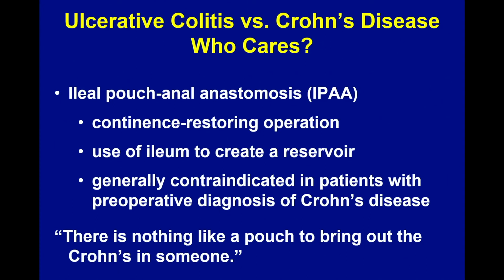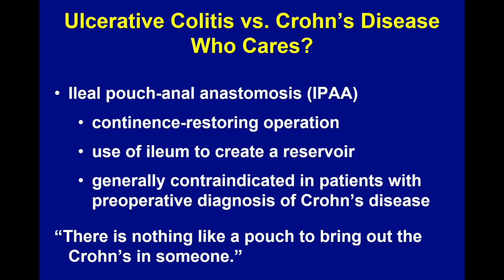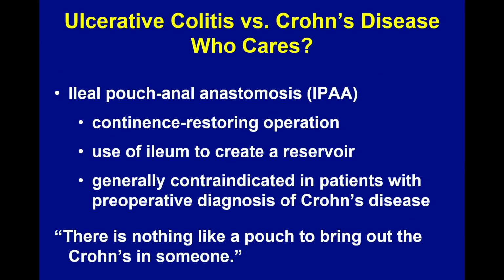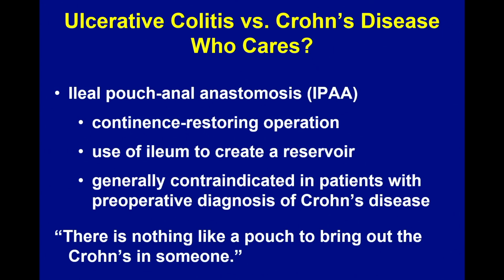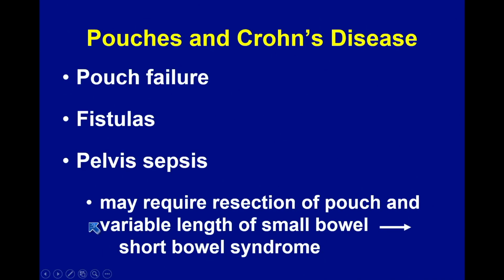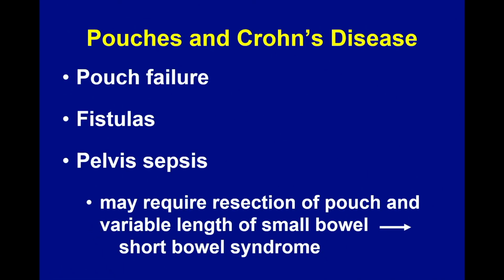IBD and IBD-related Dysplasia by John R. Goldblum, M.D.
Continuing Medical Education - Pathology Lecture Series Video Clip

Speaker: John R. Goldblum, M.D.
Lecture: IBD and IBD-related Dysplasia
Series: Surgical Pathology Update: Diagnostic Pearls for the Practicing Pathologist - Vol. VI - A Video CME Teaching Activity

This CME teaching activity has been designed to provide a comprehensive review of key topics in surgical pathology, including gastrointestinal, orthopedic, pulmonary, breast, head and neck, and gynecologic pathology.

The activity provides an update and an extensive overview of the most important diagnostic features allowing practicing pathologists to make an accurate diagnosis, as well as important clues as to how to avoid the most common pitfalls resulting in diagnostic error.

Faculty discuss appropriate diagnostic immunohistochemical and molecular tests which help to serve as diagnostic adjuncts.

TARGET AUDIENCE
This CME activity is primarily designed to educate practicing pathologists.

Justin A. Bishop, M.D.
Professor of Pathology and Director of Anatomic Pathology
UT Southwestern Medical Center
Dallas, TX

Laura C. Collins, M.D.
Vice Chair of Anatomic Pathology
Director of Breast Pathology
Beth Israel Deaconess Medical Center
Boston, MA

Carol Farver, M.D.
Godfrey D. Stobbe Professor of Pathology Education
Director, Division of Education Programs
The University of Michigan, Department of Pathology

Chairman, Department of Pathology, Cleveland Clinic
Professor of Pathology, Cleveland Clinic Lerner College of Medicine
Cleveland, OH

Brooke Howitt, M.D.
Assistant Professor of Pathology
Stanford University Medical Center
Stanford, CA

John Reith, M.D.
Staff Pathologist
Department of Pathology
Cleveland Clinic
Cleveland, OH

Educational Symposia
Industry Leader in Continuing Pathology